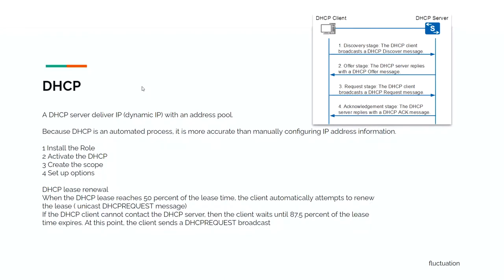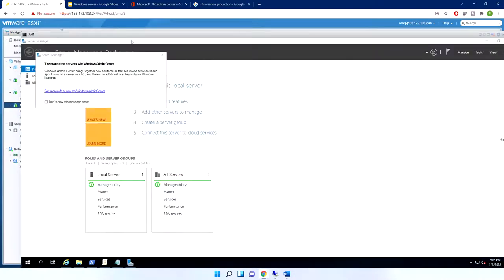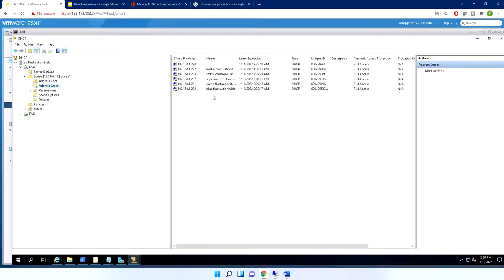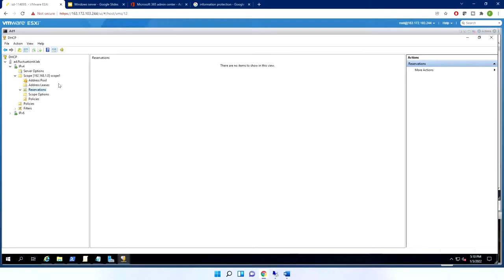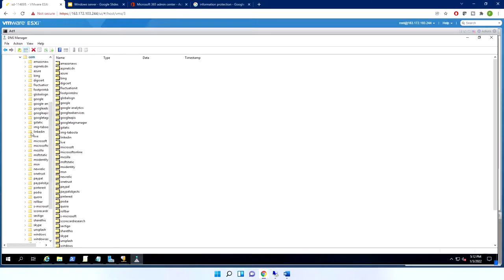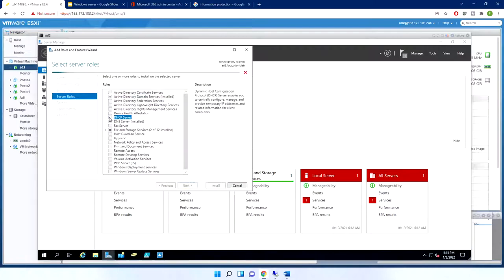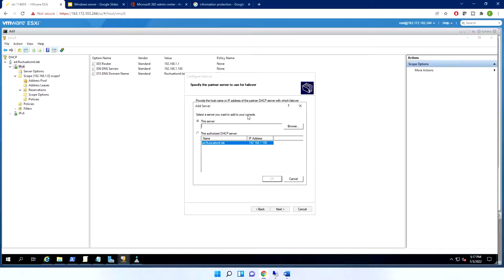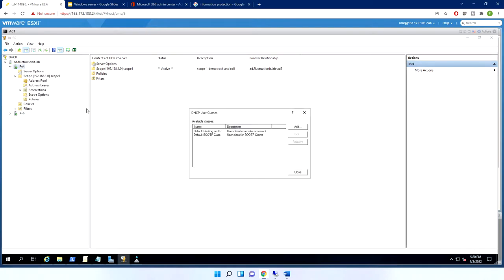What is DHCP, Windows 2019 DHCP server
Hello guys
😀😉😎Welcome on my new training on Upgrade your skills to Windows 2019
In this video (who is part of my full course), We will see what is DHCP

Update your skills to Windows 2019
You need to learn the new features of 2019 and discover the major roles ? Want to learn how to administer Windows Server 2019
Discover the major network services such as Dns, Dhcp, Remote access
Learn how to install active directory and so more...